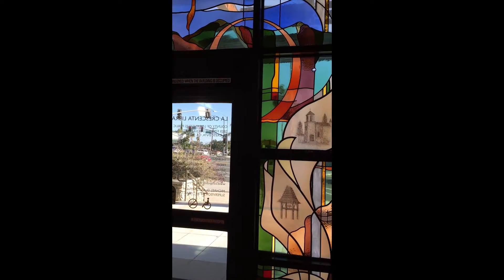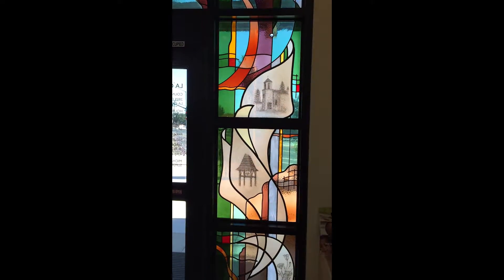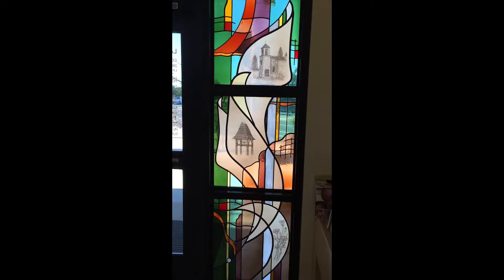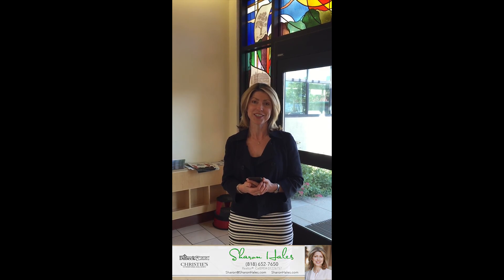Foothills Finds: La Crescenta Library Stained Glass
Explanation of the Stained Glass at the La Crescenta Library